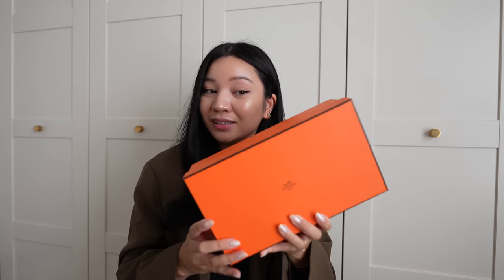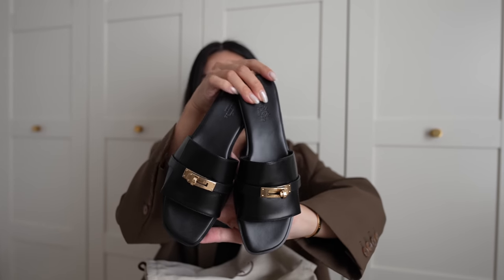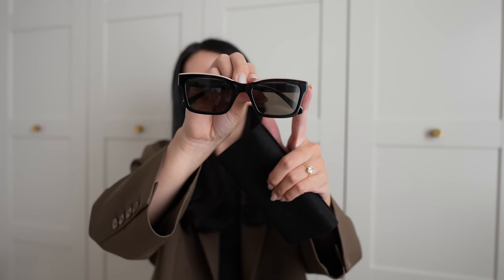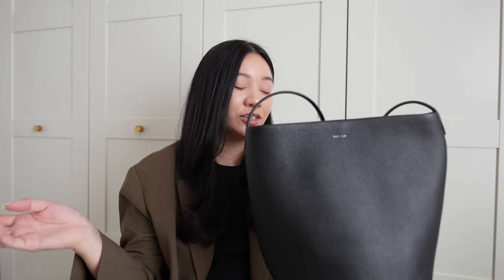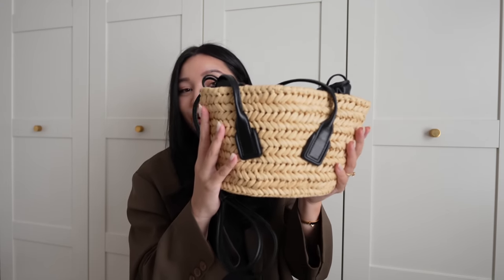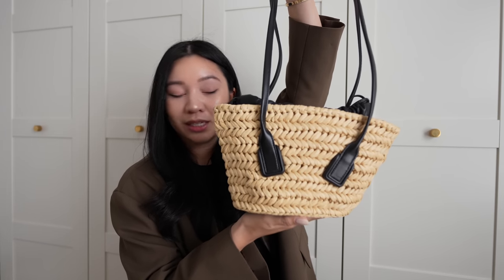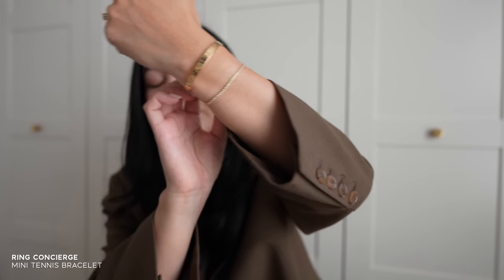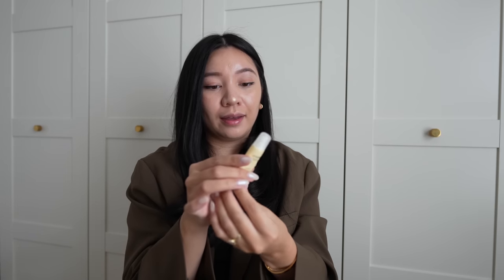JULY FAVORITES: NEW SANDALS & OTHER SUMMER THINGS I'VE BEEN ENJOYING | ALYSSA LENORE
New Video! Sharing my July Favorites. Enjoy!

LINKS:
- The Frankie Shop Blazer (On Sale)
- Torriden Lip Essence

Books:
- Spanish Love Deception
- American Roommate Experiment

K Drama Suggestions:
- The Celebrity
- King The Land

➫ iPhone 14 Pro Max
➫ Leica Q2

❍ EDITING ❍
➫ Software: FinalCut Pro X
➫ Graphics: Photoshop 2022